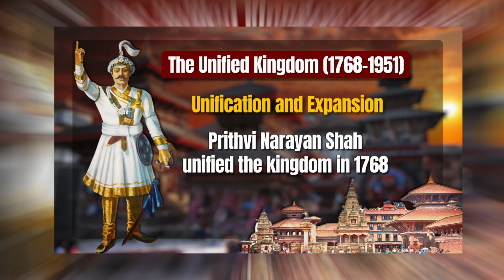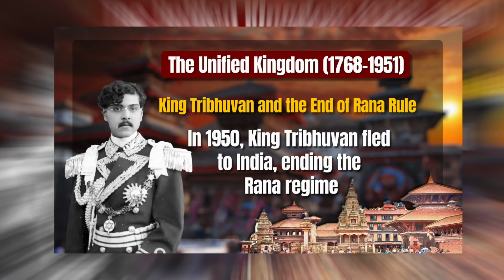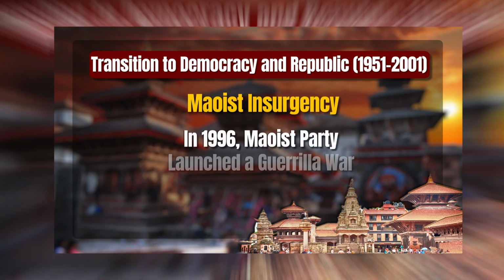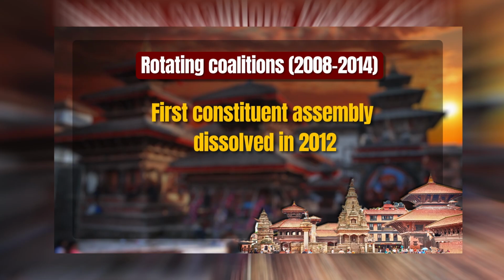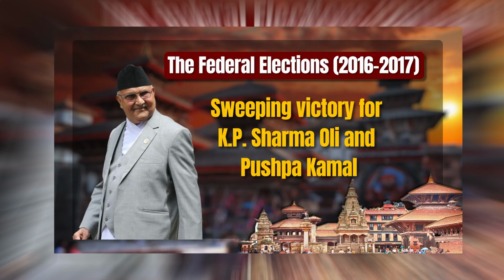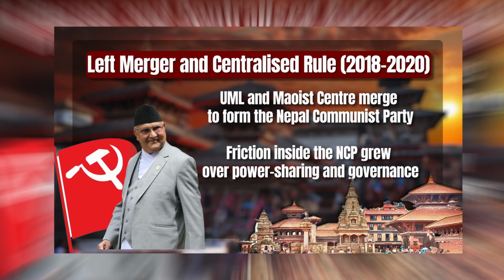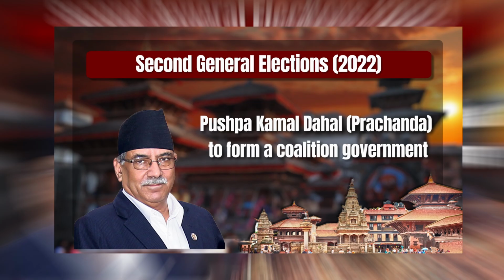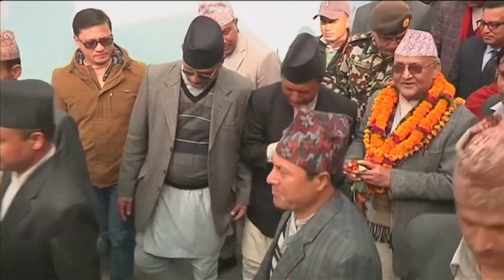Explained | What is Nepal's political history - from monarchy to republic?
This video explains Nepal's political history. This From the unified kingdom in 1768 to the 2025 turmoil, including the civil war, the 2008 republic, the 2015 constitution, Supreme Court interventions, and the current street upheaval - this video explains Nepal's 300-year-old history.